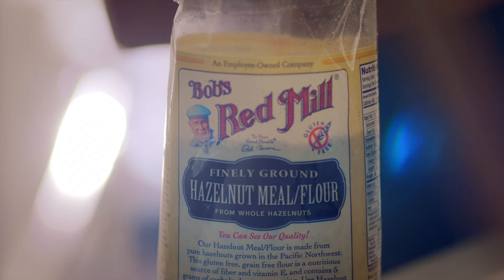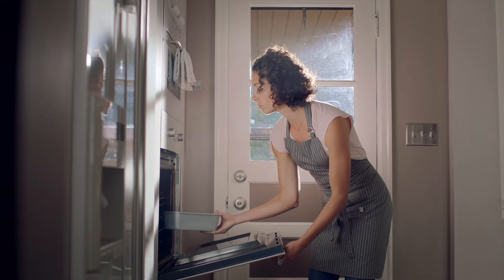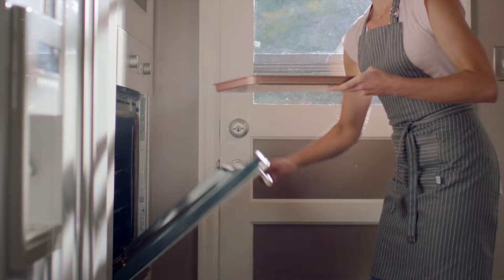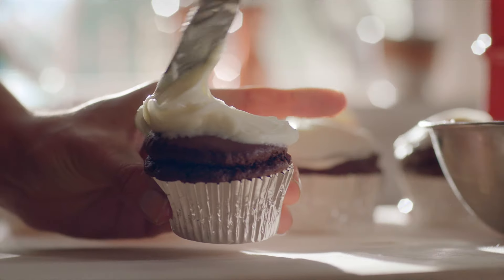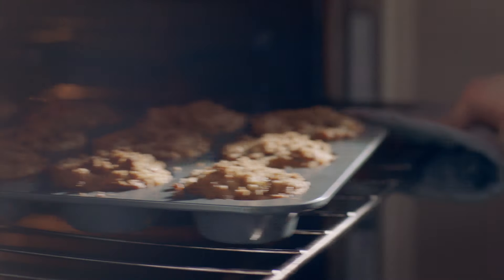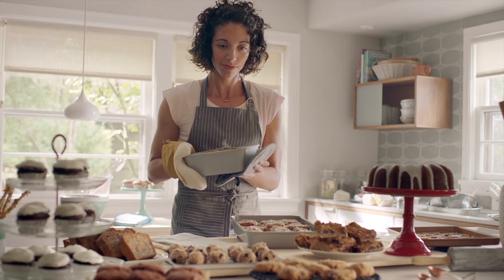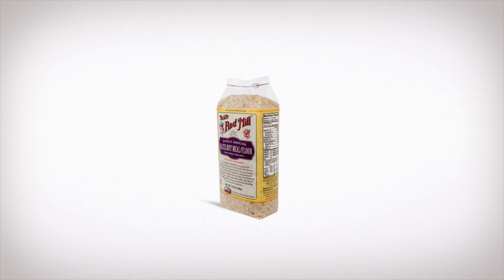Here's to the Make-it-Your-Own Bakers!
Paleo, gluten free, grain free, vegan, whatever your preference, Bob's Red Mill has ingredients for you!